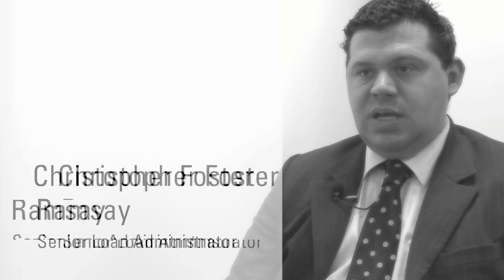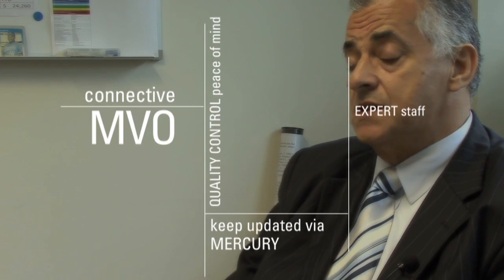Top Performing Brokers use MVO!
My Virtual Office is a loan administration tool that helps brokers focus on doing what they do best - getting clients!

Hear from Tim Gaspar from Hatch Financial Services and George Nori from JSG Financial Services, who use MVO to bring fast growth to their respective businesses.